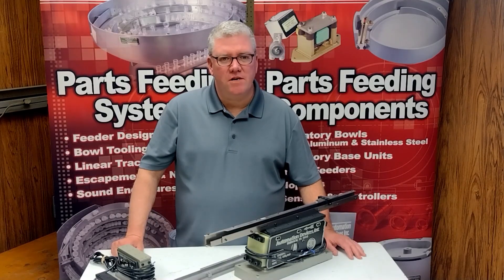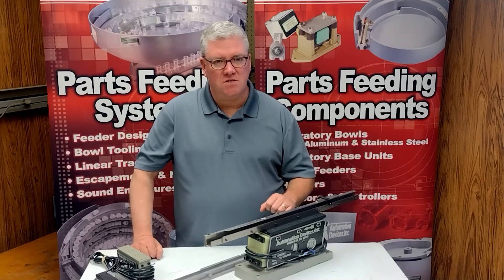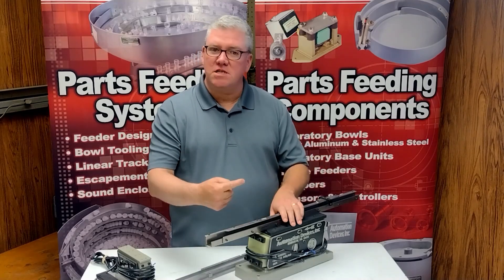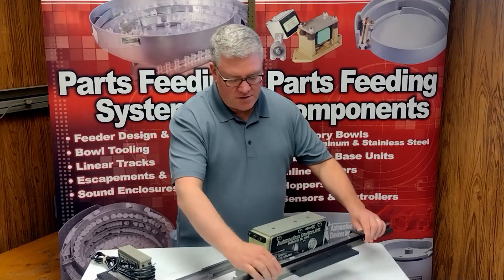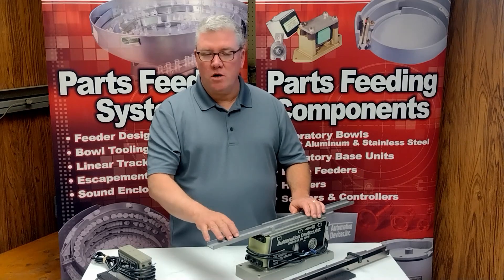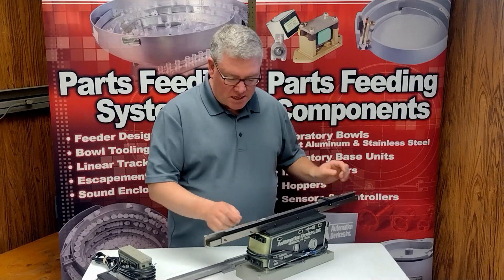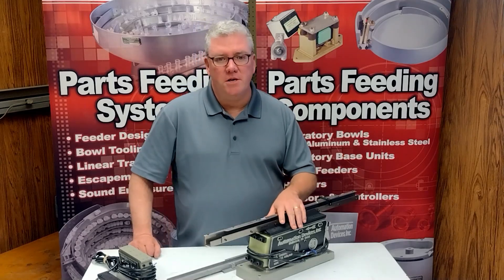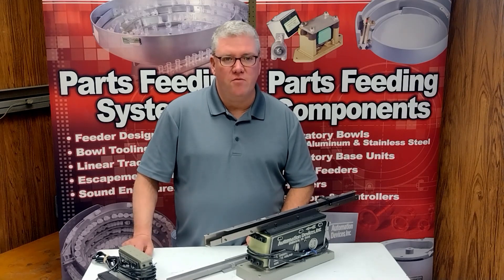Inline Feeder Track Design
Track design is important for optimal operation of an inline feeder. Here's a video with some tips on track design for efficient part feeding.
Check out our selection of inline feeders and all of our products and services